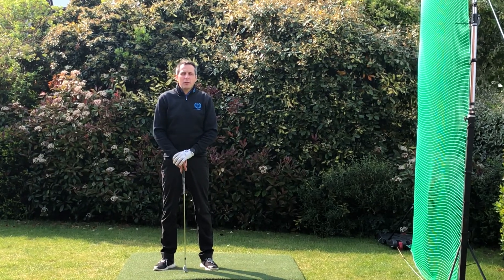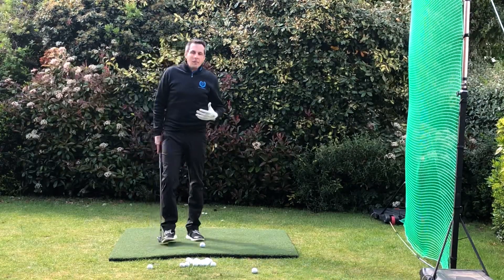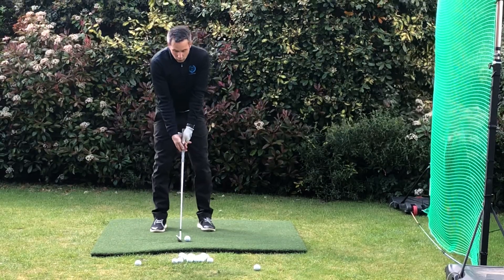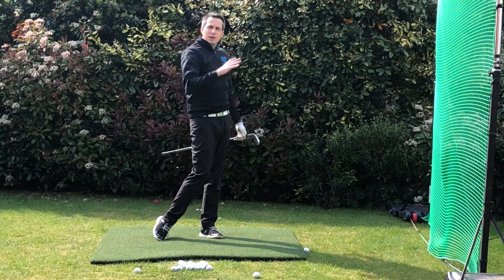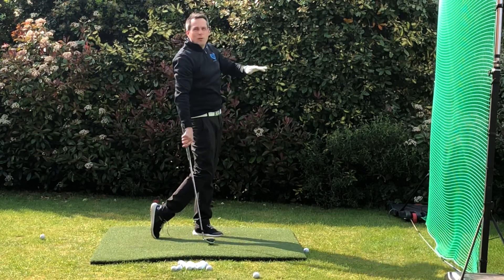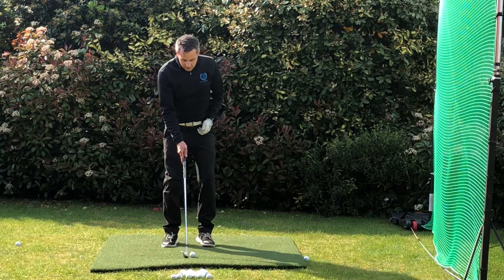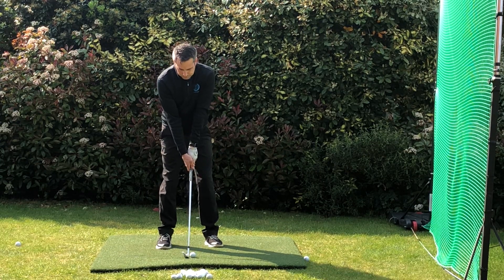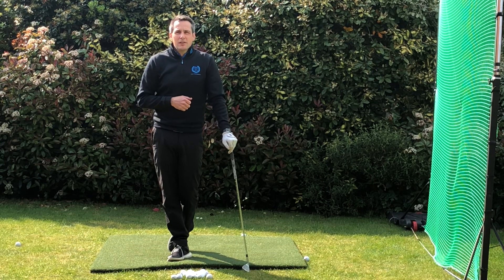How to Play a 100/120 yard Wedge and get it to Stop